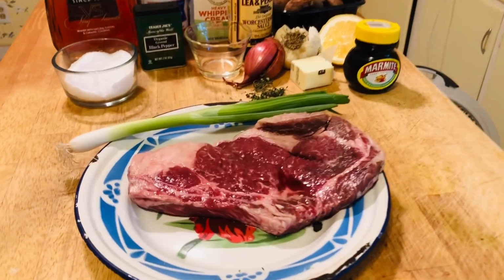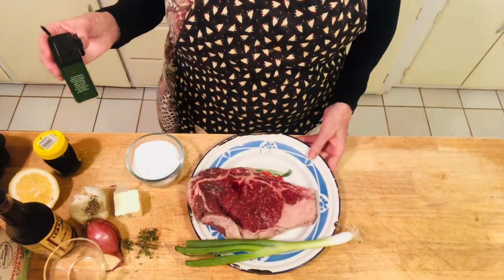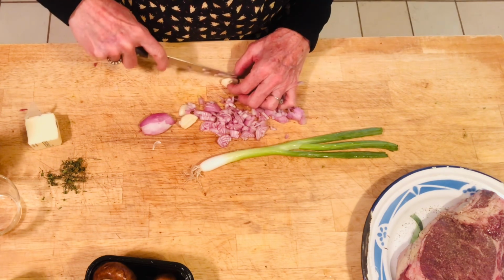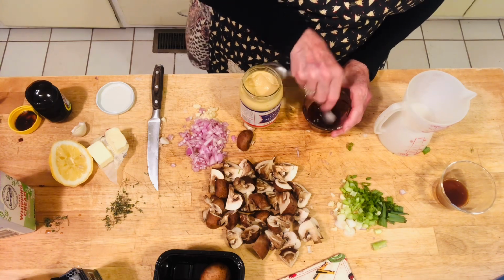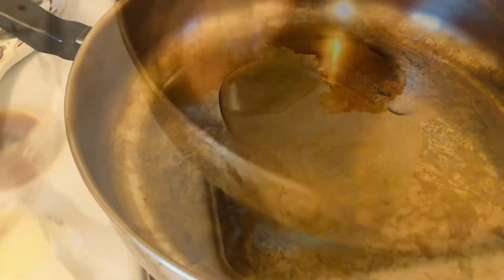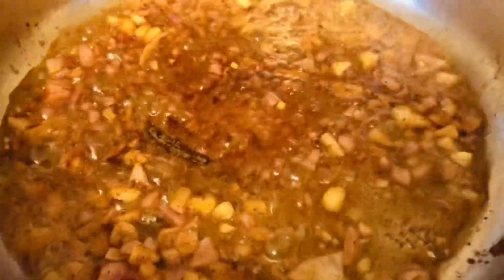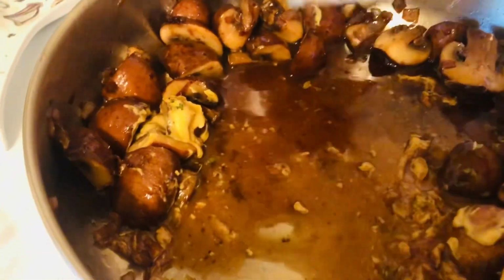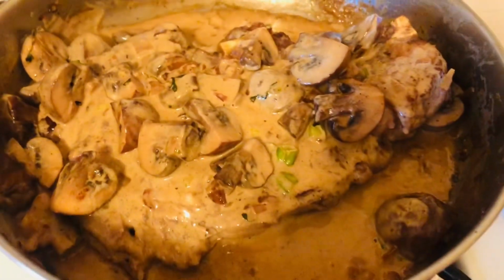🥩 STEAK DIANE 🥩( The best steak I’ve ever eaten!)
I got this amazing STEAK DIANE recipe from @michaelskitchenadventures . When he stated it was the best steak he had ever had, I knew I had to make it!! And I 100% agree!!! This steak belongs in a 5 star restaurant, however it would cost you an arm & a leg to order. You can prepare it yourself and it will cost you a fraction of what it would cost in a restaurant. This is a top notch steak recipe. As Michael always says, “ Just make it!”.
RECIPE INGREDIENTS: 1-3 steaks, 7-9 mushrooms, 1 tbsp oil, ( high heat oil), 1 1/2 tbsp butter, 1-2 garlic cloves chopped, 1 chopped shallot, 1 tbsp Worcestershire sauce, 1 1/2 tsp fresh lemon juice, 1 1/2 tsp Dijon mustard, 1 tsp thyme, 1 beef bouillon cube or 1-2 tsp marmite dissolved in few tbsp warm water, 1 1/2 tbsp brandy, ( or cognac) 1/3 cup heavy cream, 1 tsp chives or green onion, 1 tsp parsley.

INSTRUCTIONS: Cut up mushrooms in desired chunks, chop shallot & garlic. Heat oil in pan & sear steak  on both sides. Remove & keep warm. Sauté shallot & garlic for 1 minute stirring constantly. Add Worcestershire sauce and lemon juice, stir & add mushrooms. Once mushrooms reduce, add in Dijon mustard, thyme & beef bouillon. Pour in brandy, deglazing pan, then add in cream. Lastly toss in 1 tsp chives or green onion and parsley. Serve with boiled potatoes. ENJOY 😊